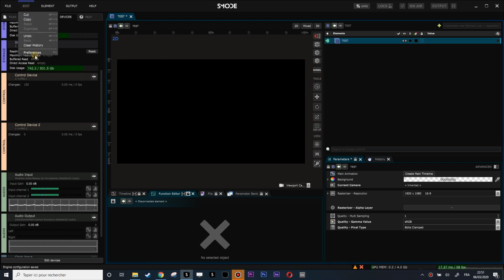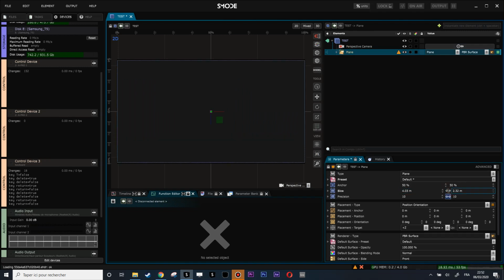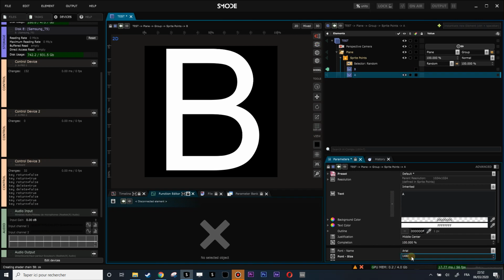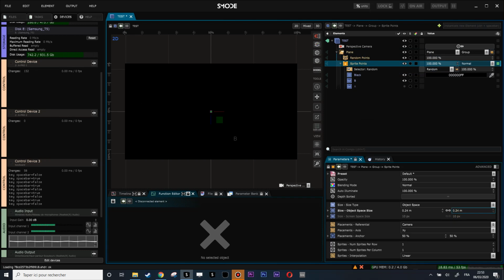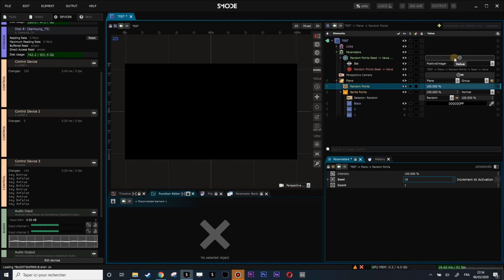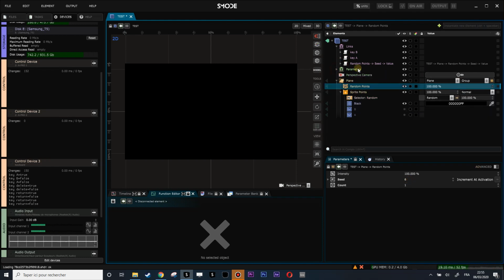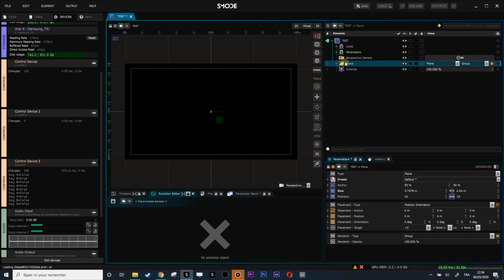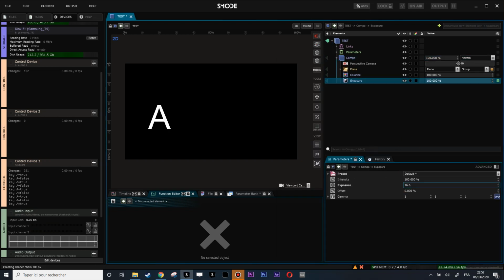Smode 8.6 Tutorial : Random typing and create an incremental value trigger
Here is a little trick to manipulate values with links and targets modifiers